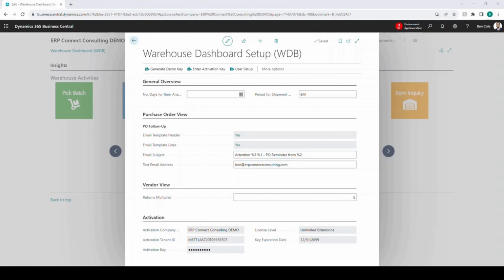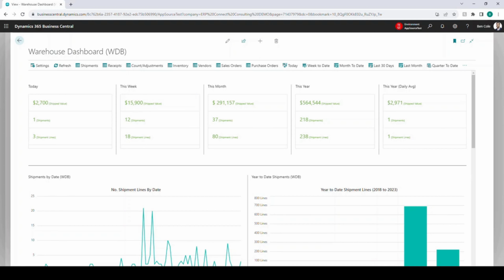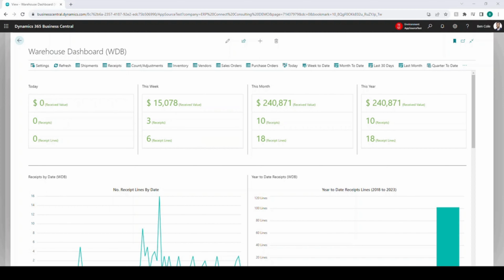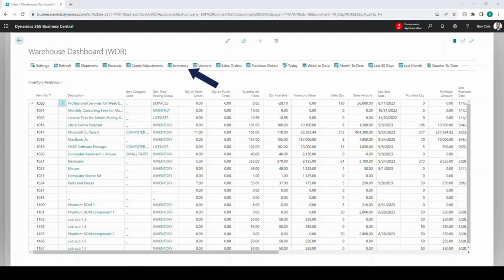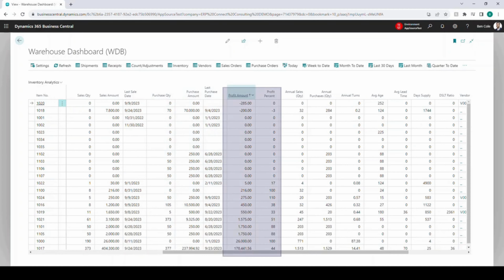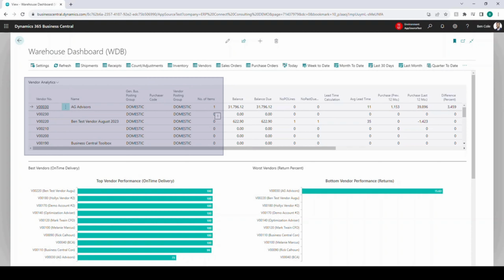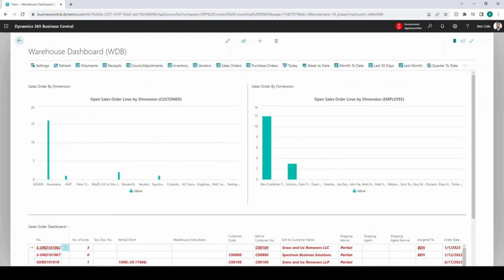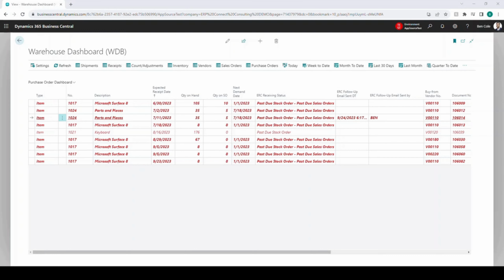Warehouse Dashboard for D365 Business Central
Want deeper insights to drive smarter decisions in your warehouse? In this video, we introduce our Warehouse Dashboard for Microsoft Dynamics 365 Business Central—a powerful tool designed to give your business advanced analysis and visibility into every aspect of warehouse operations.

With the Warehouse Dashboard, you can:
➤ Filter, sort, and drill down into your warehouse data for quick answers
➤ Analyze shipments, receipts, inventory counts, and adjustments
➤ Dive into comprehensive inventory analysis and vendor performance metrics
➤ Track and review sales orders and purchase orders to optimize your workflow

We’ll guide you through setup and show you how to get the most from each dashboard feature, so you can make data-driven decisions that improve efficiency and accuracy in your warehouse.

Topics covered:
➤ Introduction and setup
➤ Sales order shipments
➤ Purchase order receipts
➤ Counts and adjustments
➤ Inventory analysis
➤ Vendor performance
➤ Sales orders
➤ Purchase orders
➤ Conclusion

We look forward to helping you optimize your Business Central experience!